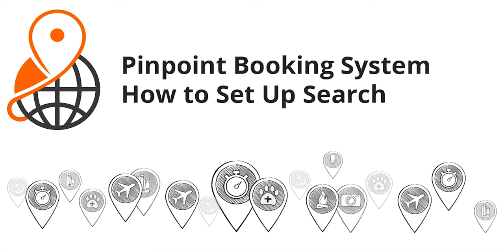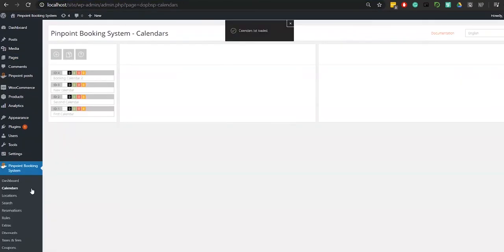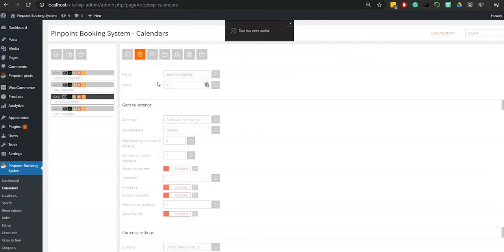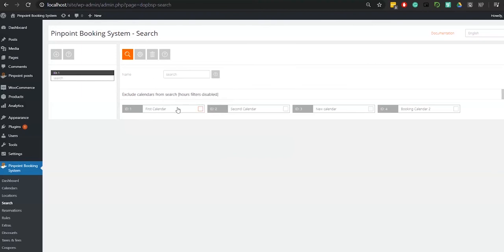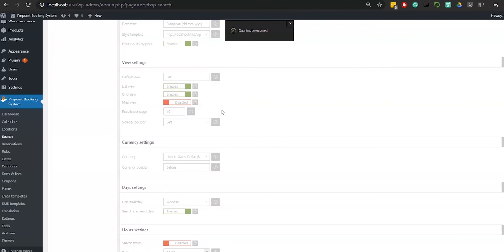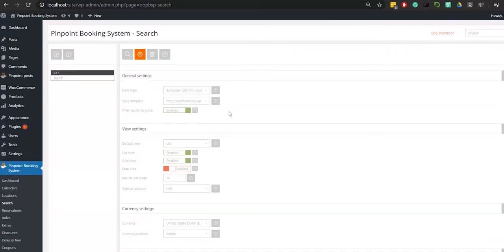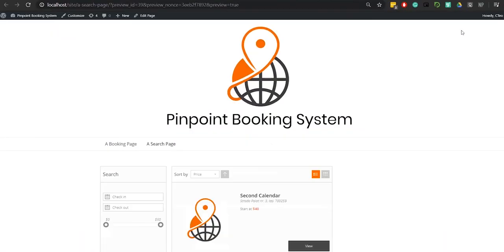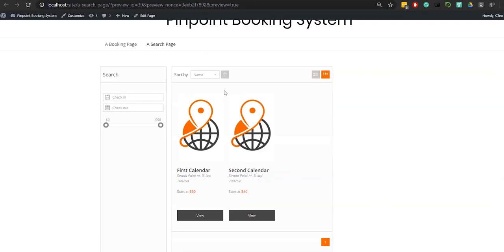How to set up search in Pinpoint Booking System WordPress Plugin - Tutorial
Pinpoint Booking System WordPress Plugin is an intuitive reservation plugin that comes with many useful features.

This video shows you how to create search items for your booking calendar.